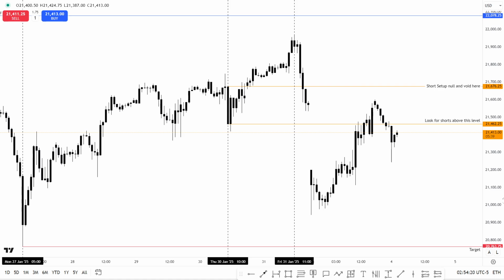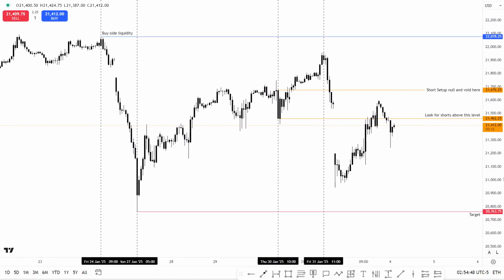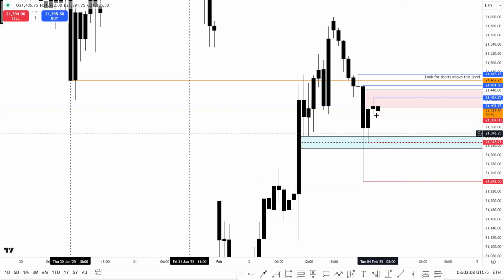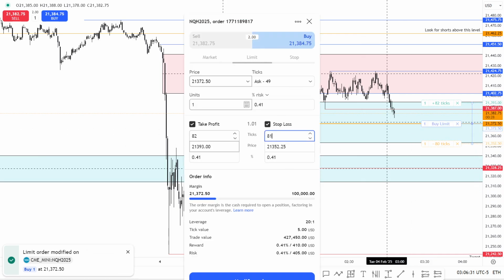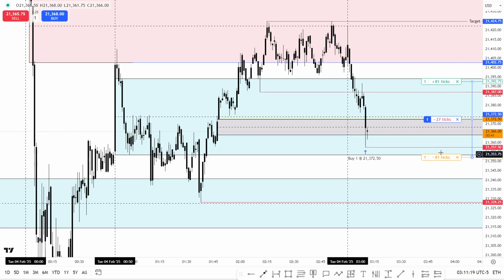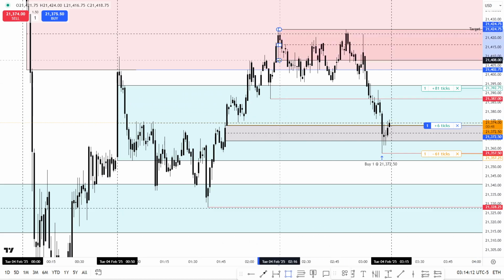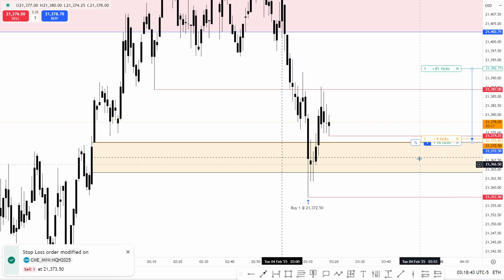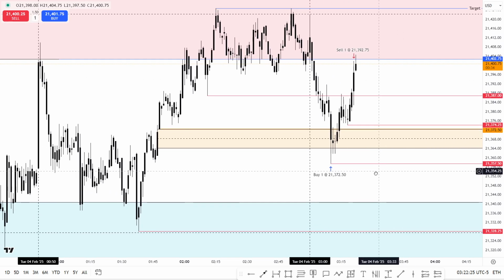Execution Date: 04/02/2025 FIRST TRADE OF 2025 (with commentary)